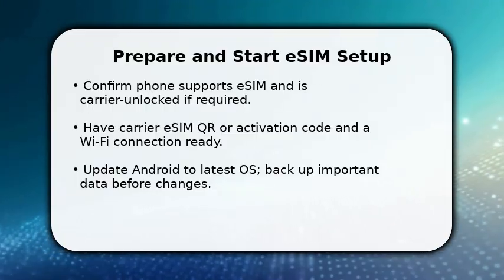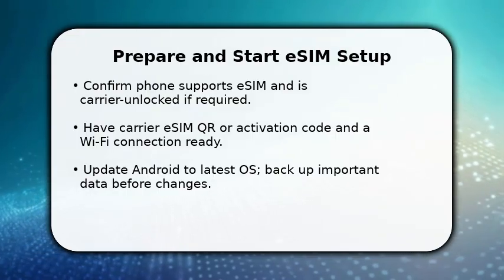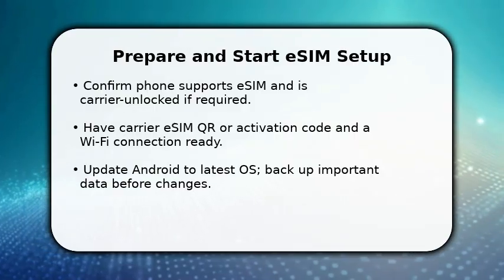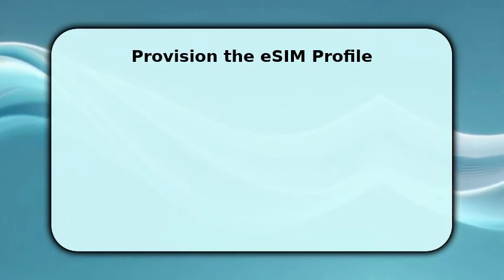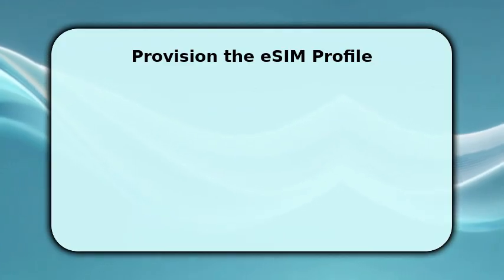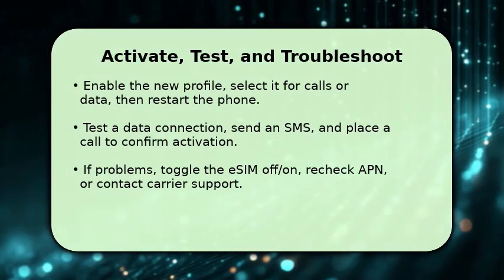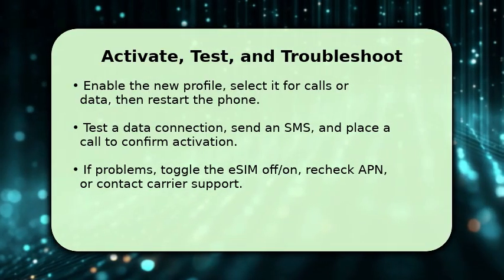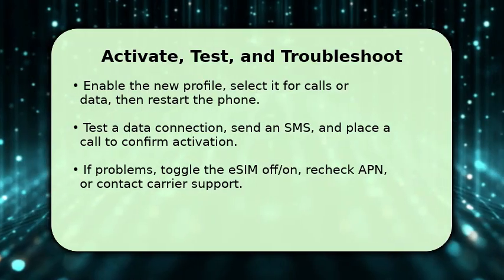How to Get Esim on Android - Step by Step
Learn the step-by extran process to receive eSim on your Android device with our comprehensive guide. Discover how to transfer, activate and manage digital SIM cards for enhanced connectivity.

esim, Android, digital sim card, transfer eSim, activate esim, manage esim on Android